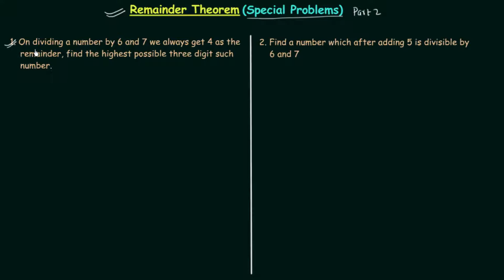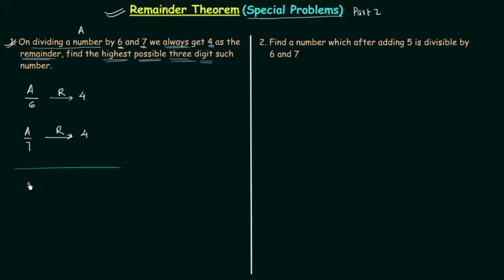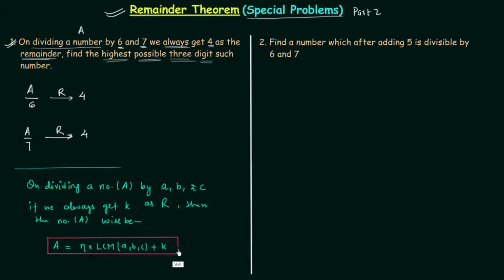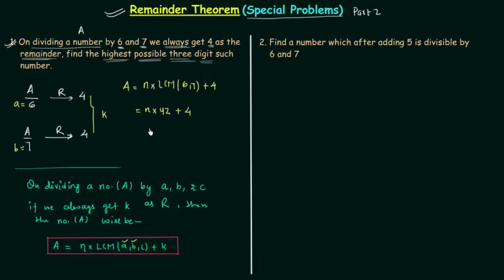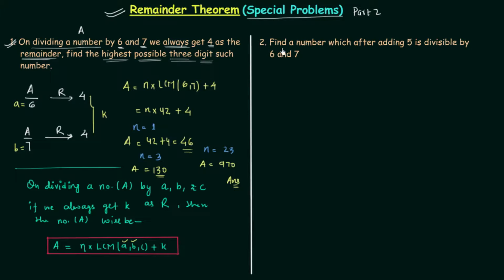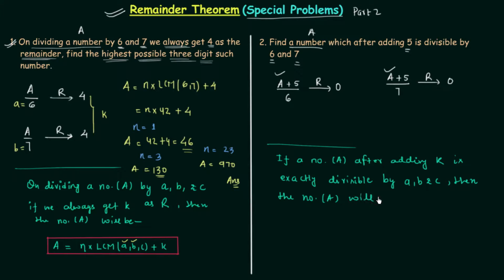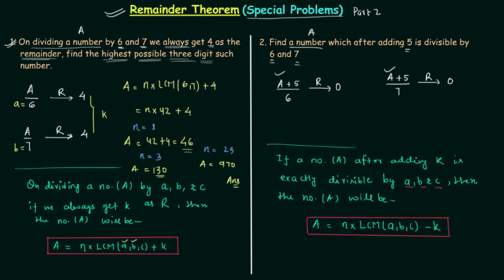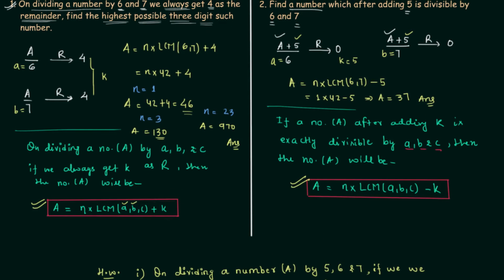Remainder Theorem (Special Problems) | Part 2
Reasoning & Aptitude: Remainder Theorem (Special Problems) | Part 2
Problems Discussed:

1. On dividing a number by 6 and 7 we always get 4 as remainder, find the highest possible three digit such number

2. Find a number which after adding 5 is divisible by 6 and 7

Homework Problems:

1. On dividing a number 5, 6 and 7, if we always get remainder as 2, find the number.

2. Find the number which after adding 7 is divisible by 10, 11 and 12